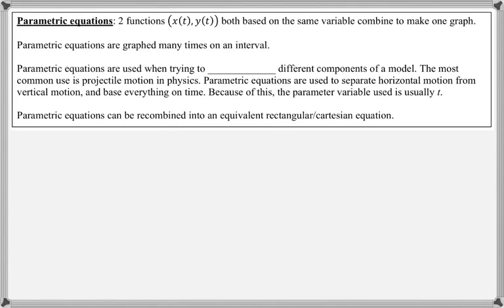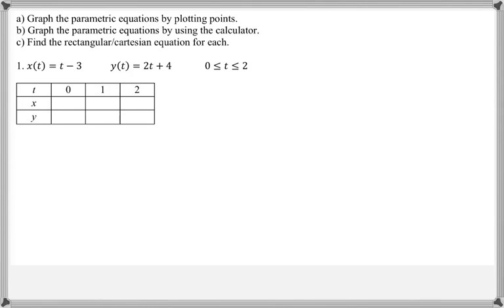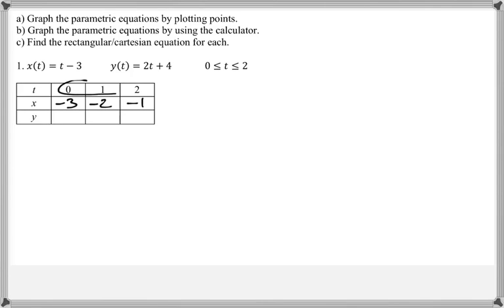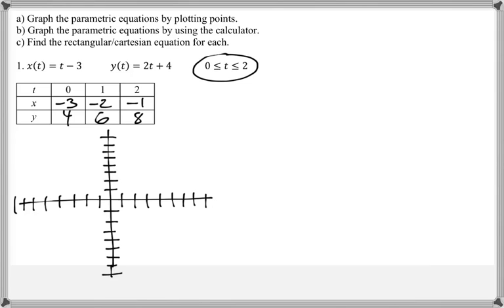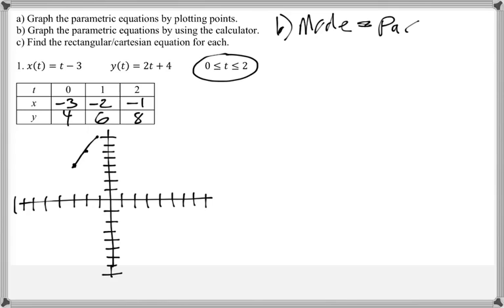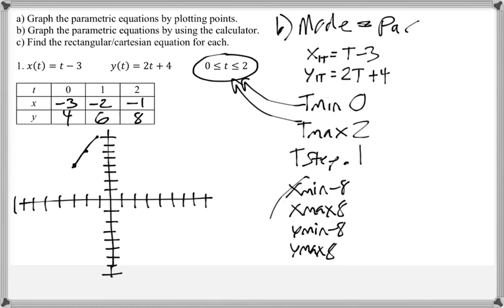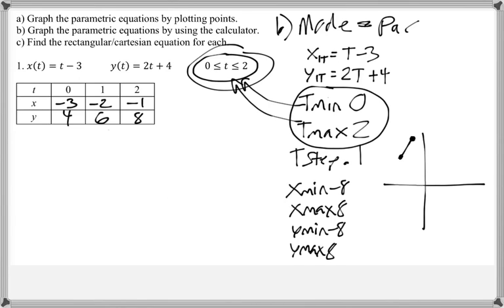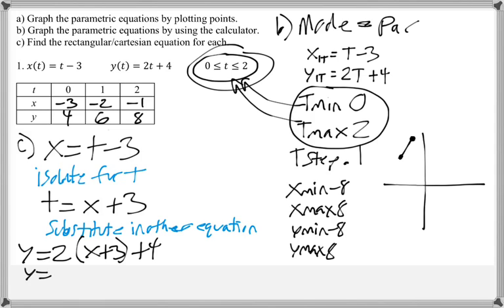Math 151 : 8.6/8.7 #1 (PreCalculus Tutorial : Parametric Equations & Graphs)